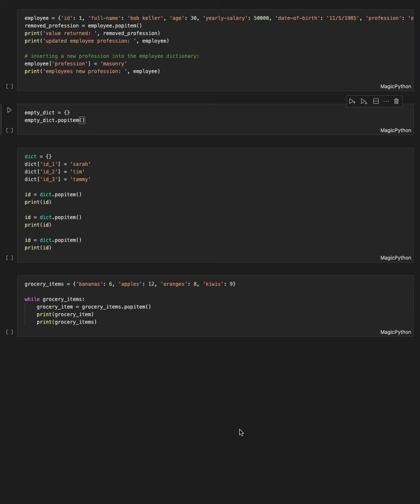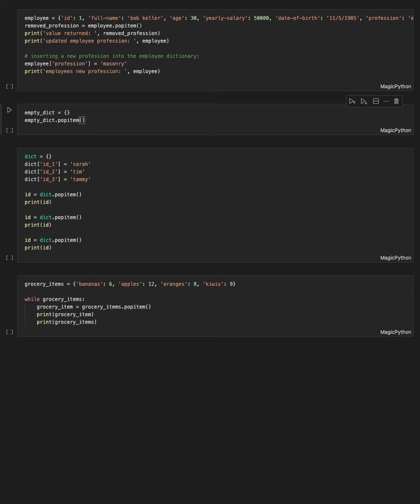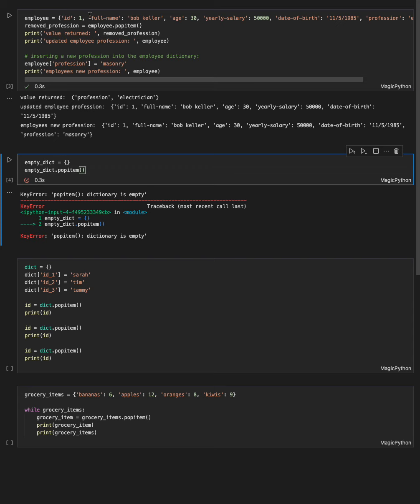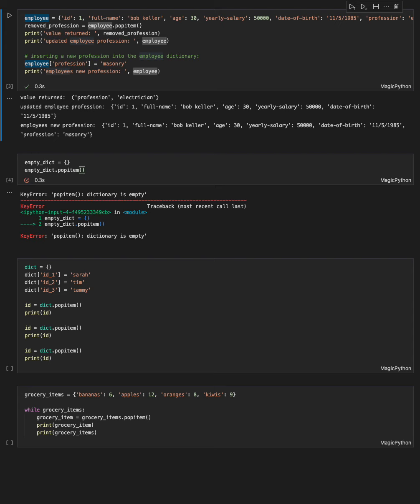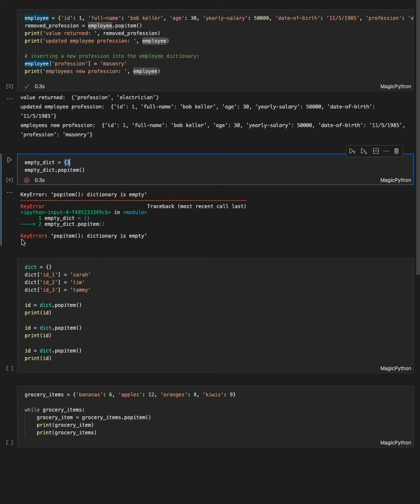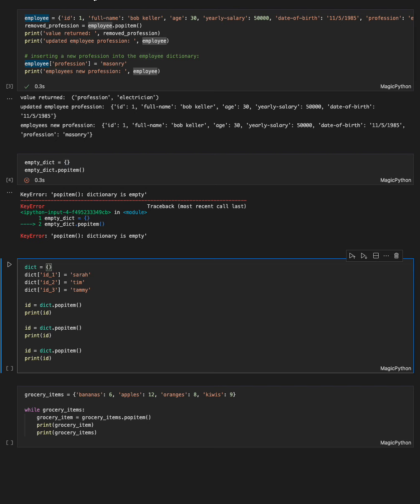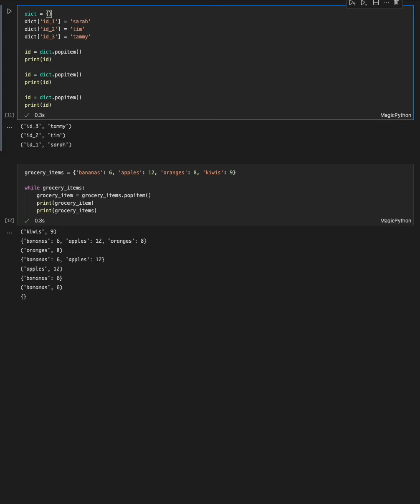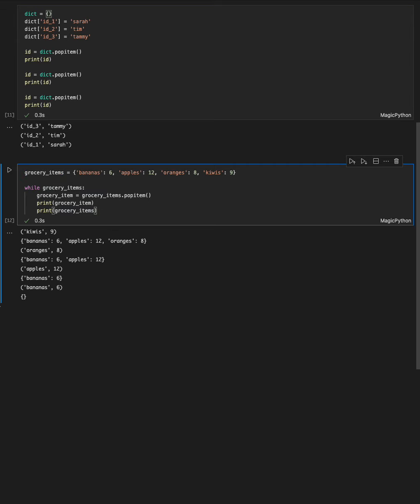Python Dictionary popitem() Method